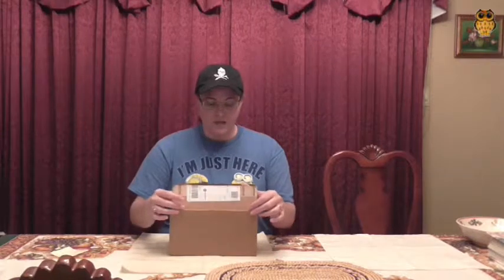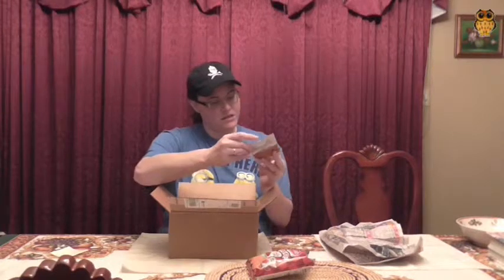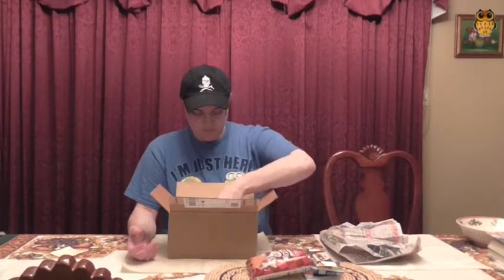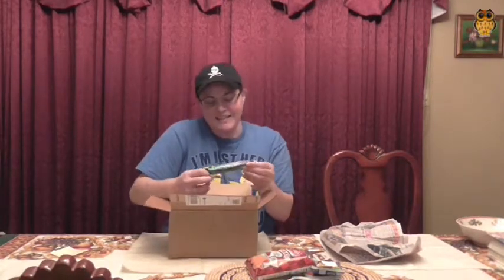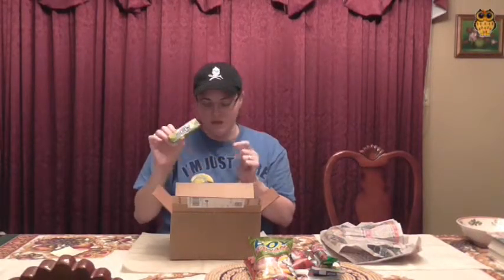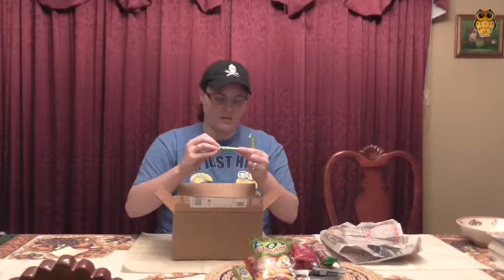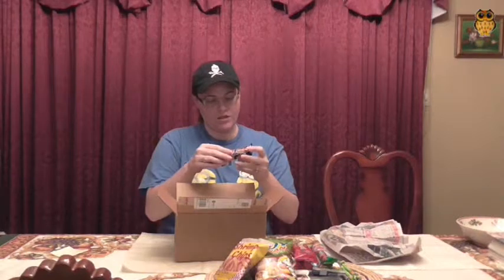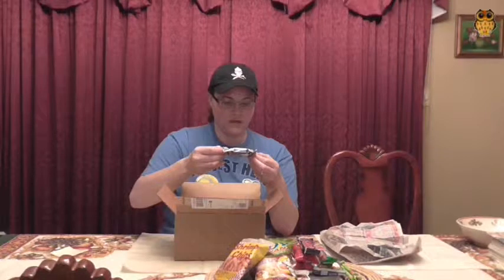MunchPak December 2014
MunchPak

Save $2 w/ code: SNACKIN